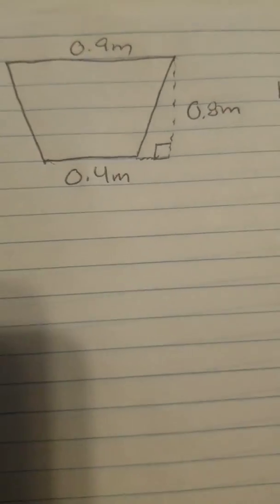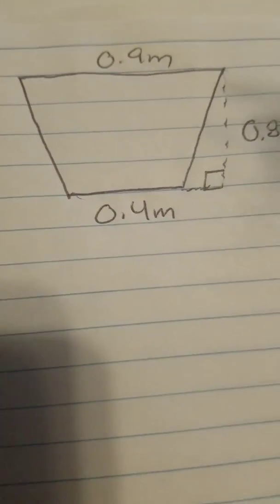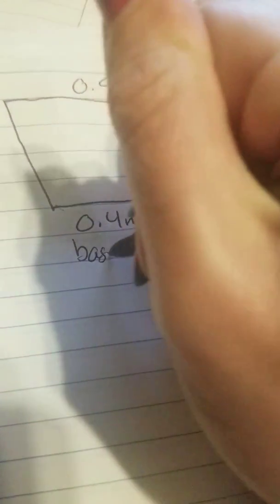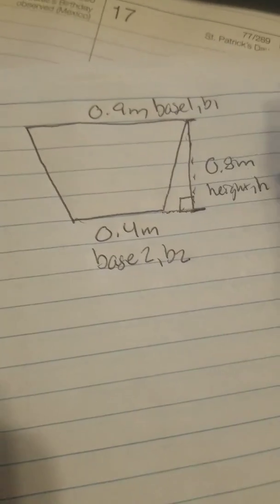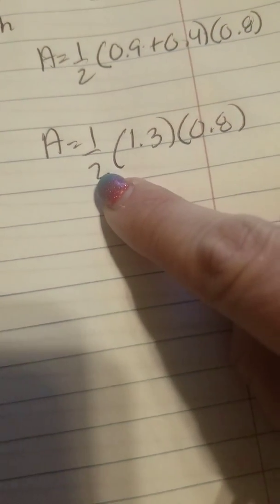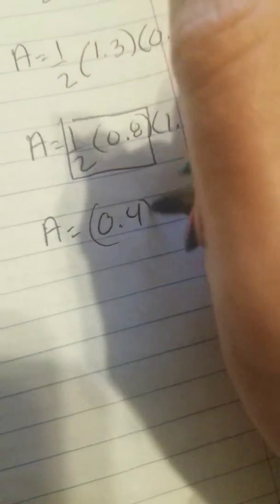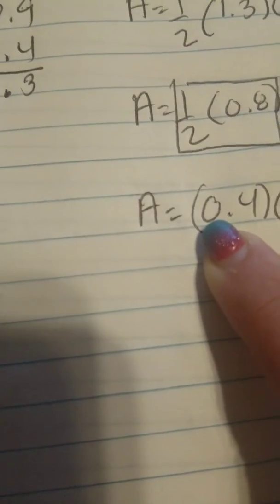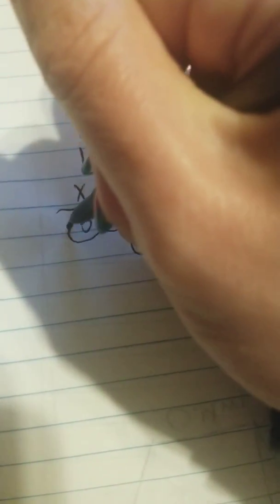Area of trapezoids using decimals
Examples continued